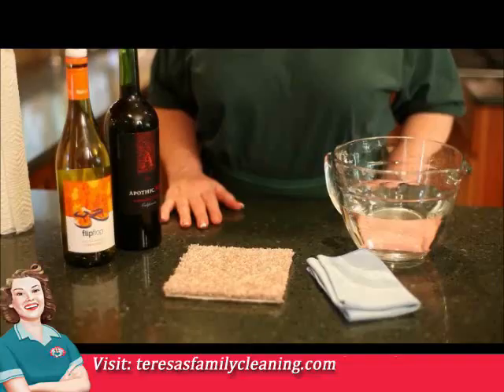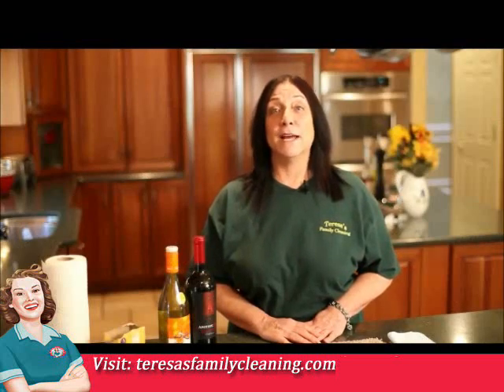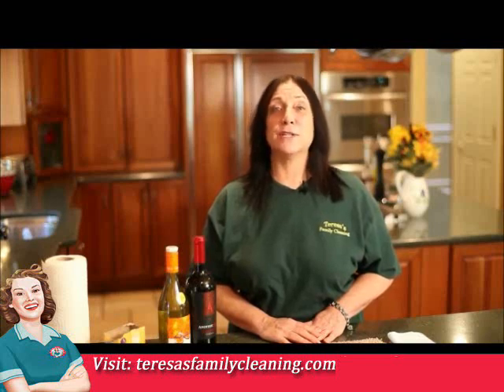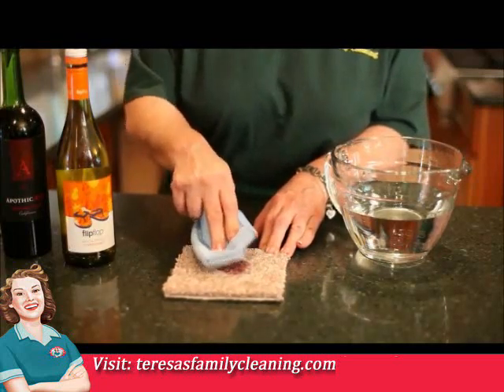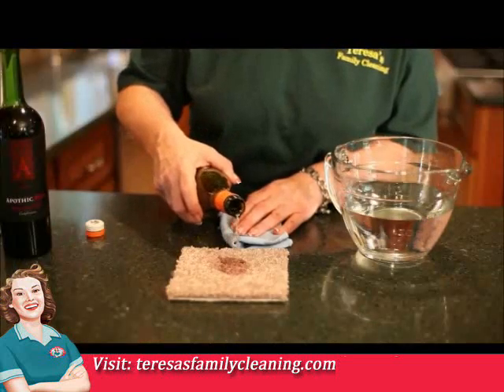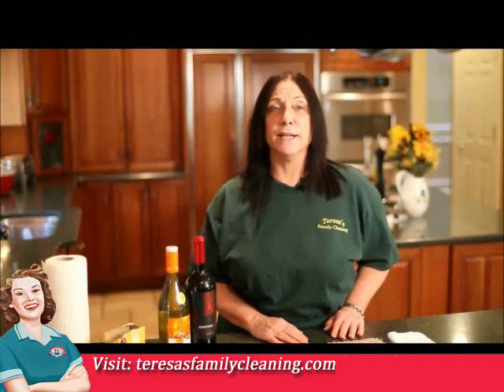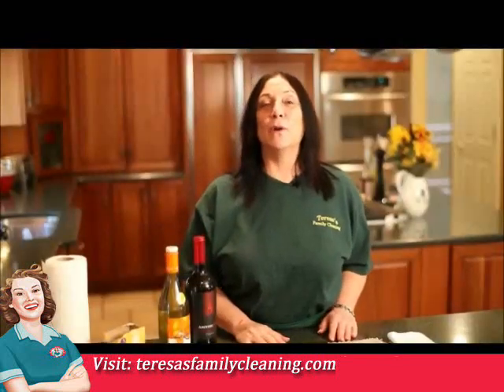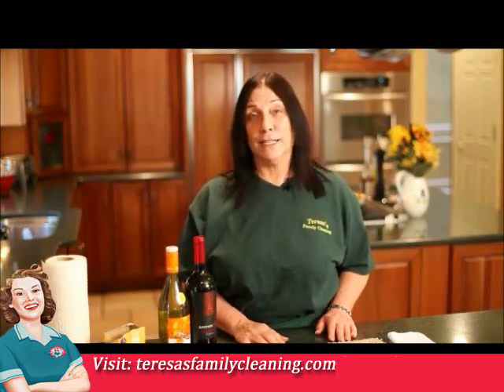Removing Red Wine Stains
Removing red wine and vomit stains from carpeting is going to require you to do some blotting. Remove red wine and vomit stains from carpeting with help from a home cleaning professional in this free video clip.

Thanks for hanging out with Long Island's home cleaning experts, Teresa's Family Cleaning. We hope these tips help to keep your home clean. And remember: Our reputation is spotless!